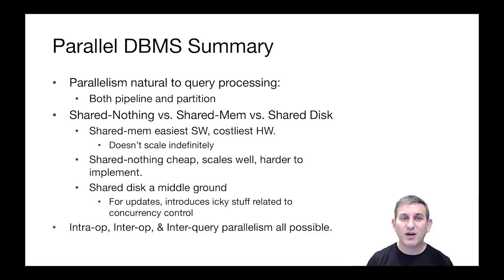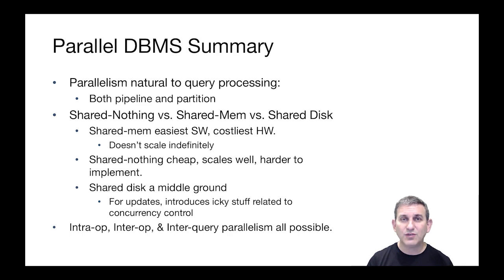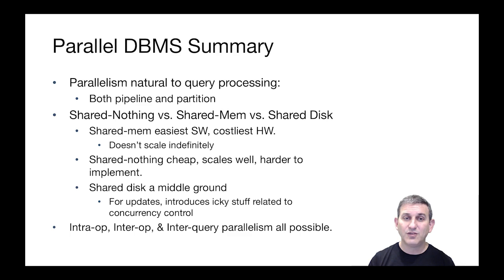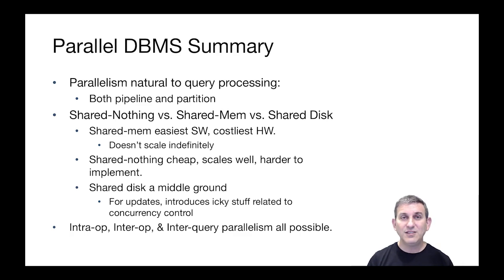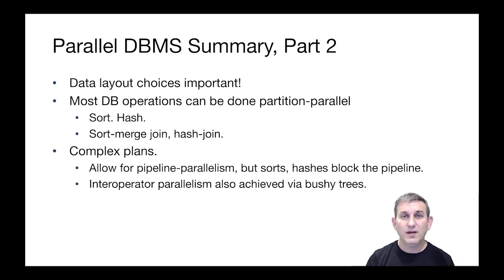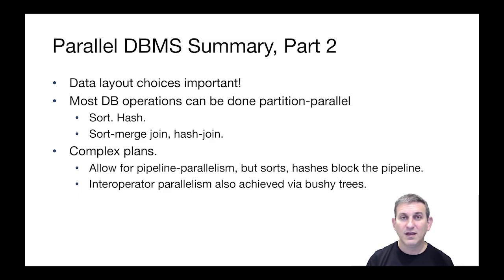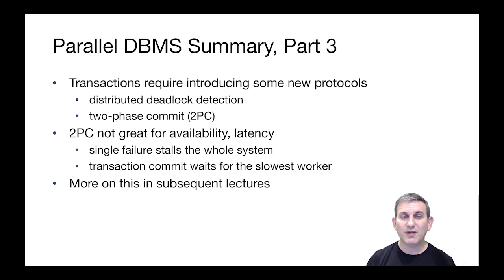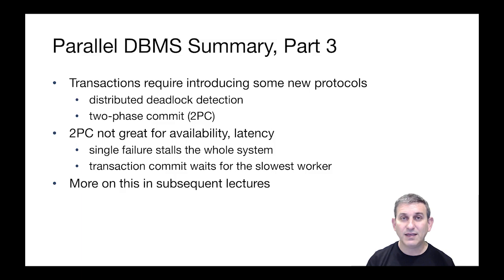Summary of Parallel Query Execution